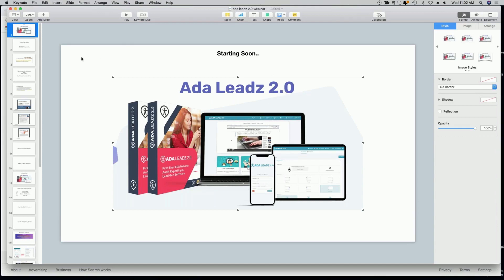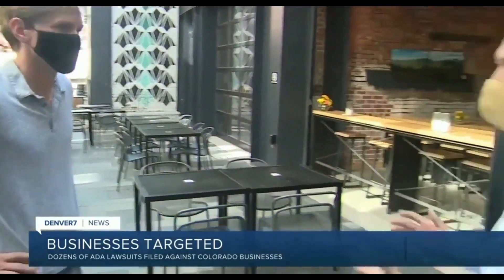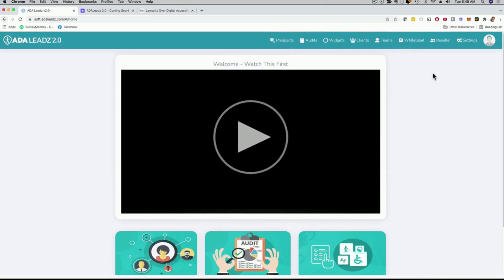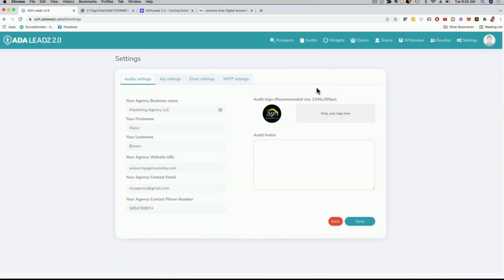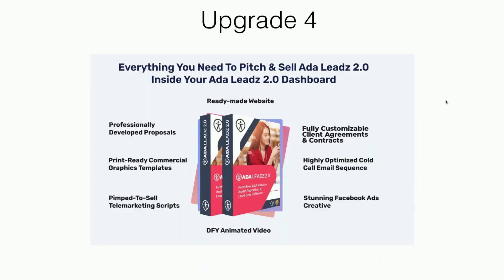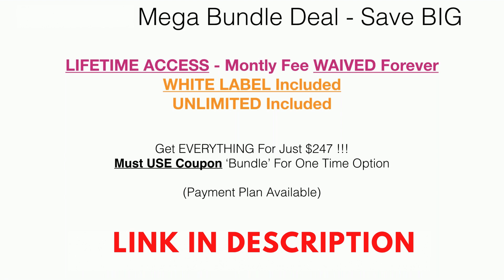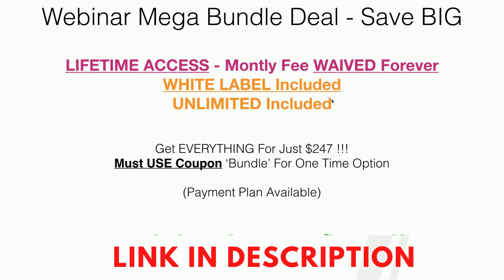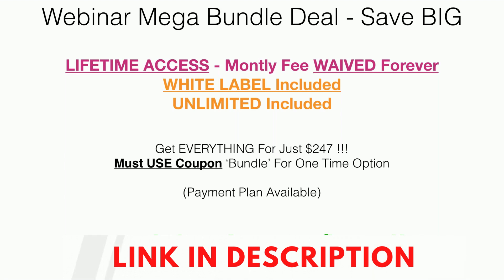Ada Leadz 2.0 Review : Full Walkthrough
An Extraordinary App That Enables You To Set-up Your Own Agency That Focuses On Helping Businesses Stay Safe From Lawsuits And Acquire More Customers

An Extraordinary App That Enables You To Set-up Your Own ADA Agency That Focuses On Helping Businesses Avoid massive lawsuits.

Create ADA Website Audits and charge for them directly OR use them as 'Foot In The Door' strategy to get more leads & clients.

This is perfect for Agencies, Local Marketers & Online Marketers.

✓ Get Access To ADA Leadz 2.0 Secret ADA Compliance Technology
✓ Win Over Clients Across The World
✓ Generate and Download Professional Print-On-Demand PDF Audits & Reports
✓ Utilize the Email Marketing Technology With Ready To Use Swipes

The ADA Widget Is INCLUDED In The FE, So Not Only Does ADA Leadz 2.0 Find Leads, Deliver Audits & Help Collecting Checks, It ALSO Provides A TANGIBLE Solution Buyers Can Offer To Their Clients!